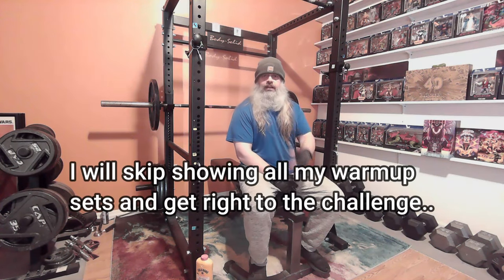315x40 REPS Bench Press 10 9 24